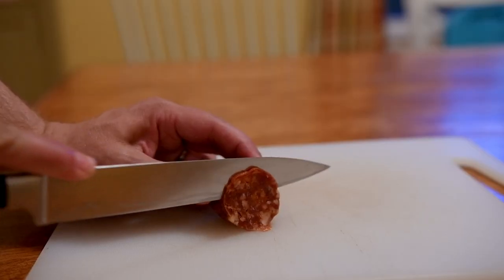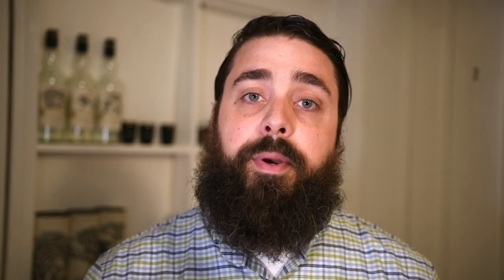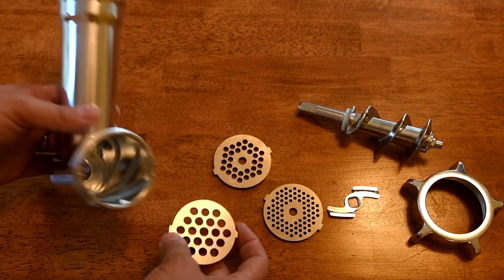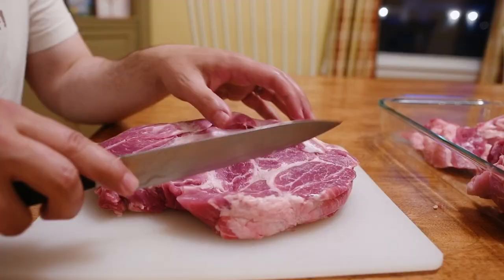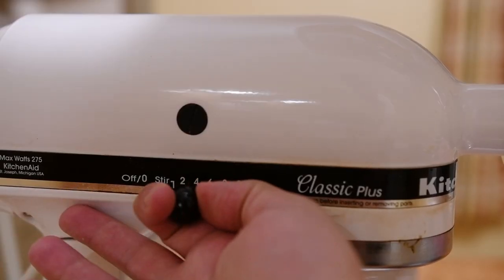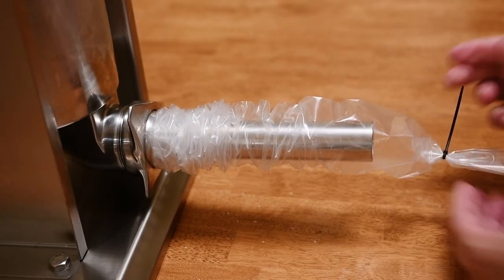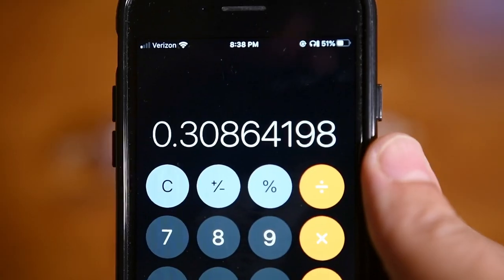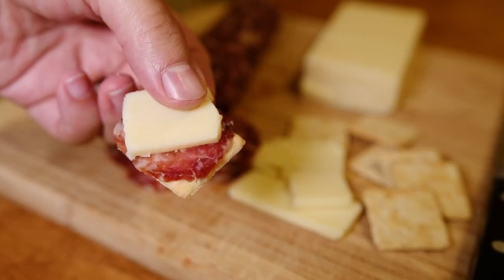EJ Review: Umai Dry Sausage Kit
EJ is sick of terrible dry sausages and decides to take matters into his own hands.

Amazon link (all links earn me commission):

Sausage stuffer:

Kitchenaid mixer:

Meat Grinder attachment for mixer:

BBQ Equipment
Weber big chimney
Weber Lighter Cubes

Rode VideoMicro (great shotgun mic)
Sony RX100 VA (Blog camera)
Zoom H2n (sound recorder)
Rode Lav Mic
Rode Lac Mic adapter